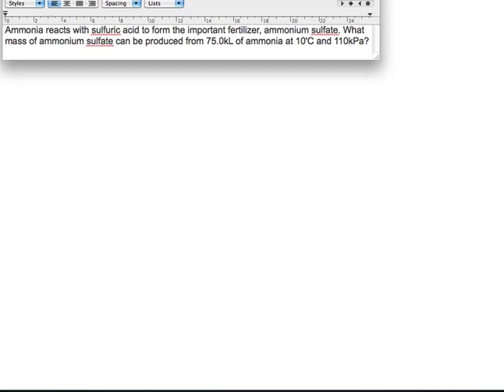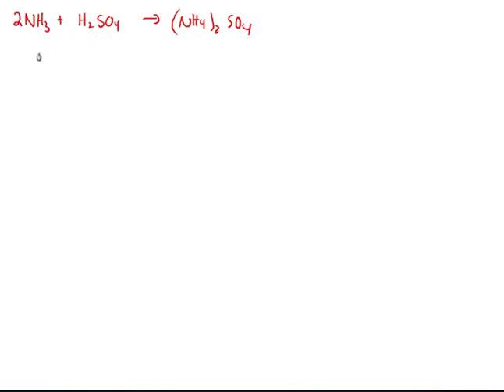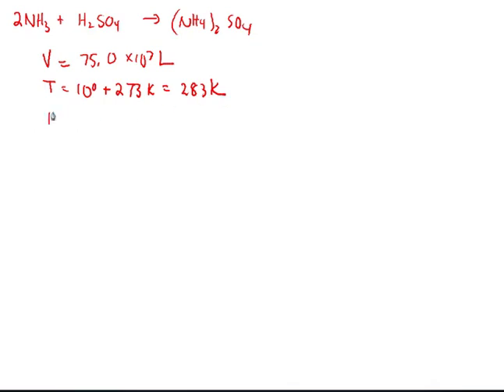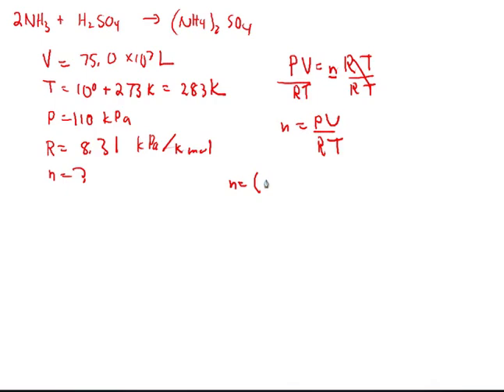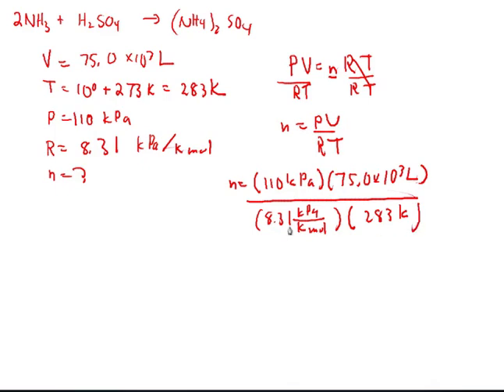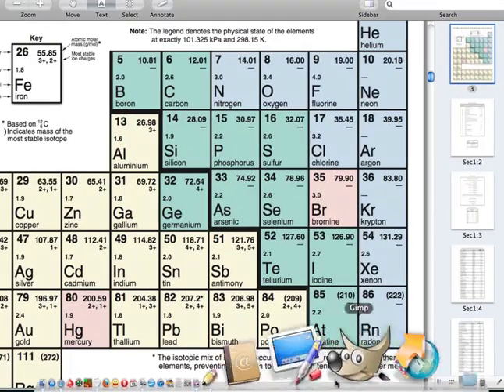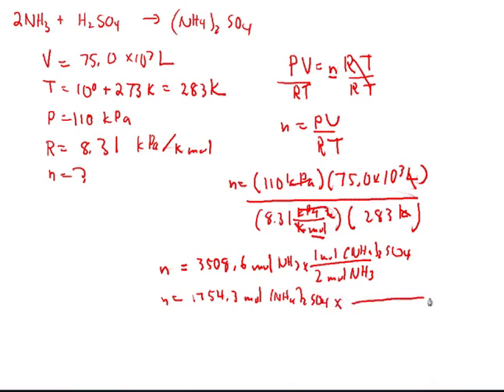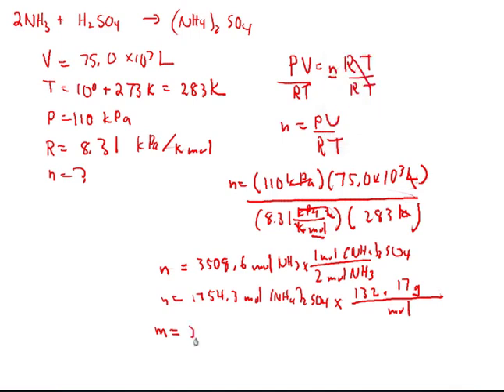Chemistry 20: Ideal Gas Law Stoichiometry Problem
Ammonia reacts with sulfuric acid to form the important fertilizer, ammonium sulfate. What mass of ammonium sulfate can be produced from 75.0kL of ammonia at 10'C and 110kPa?